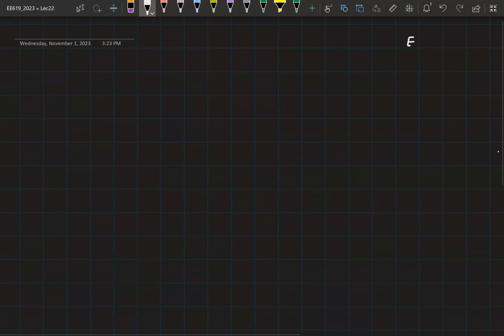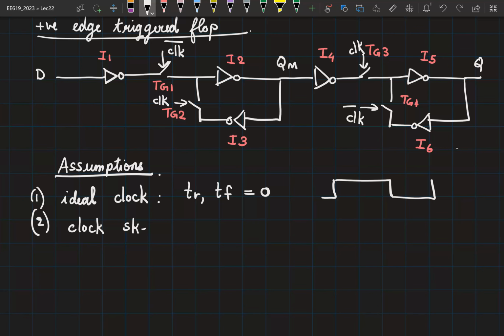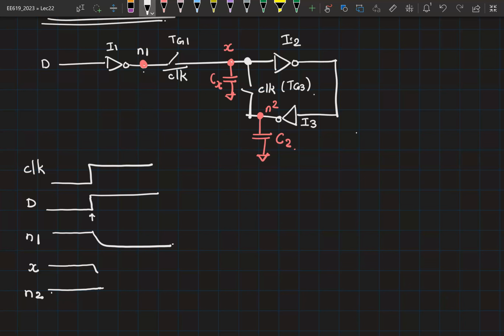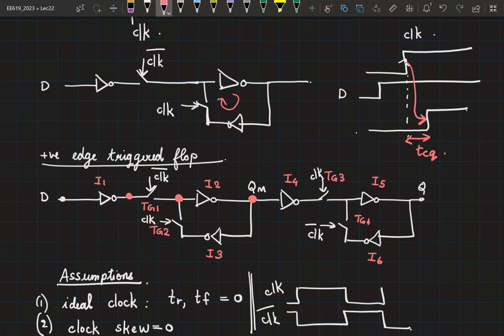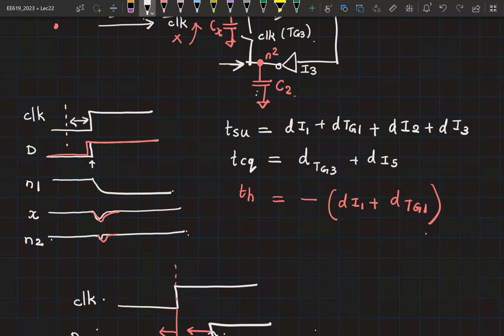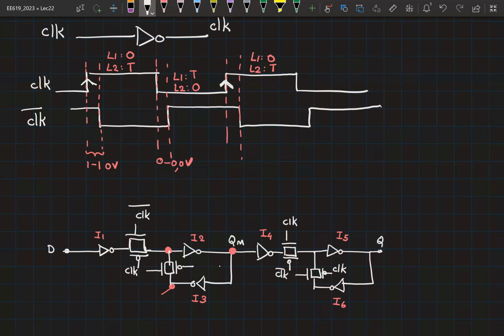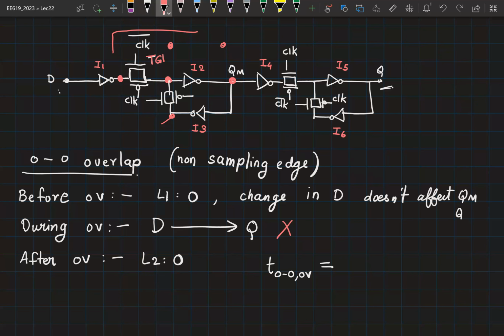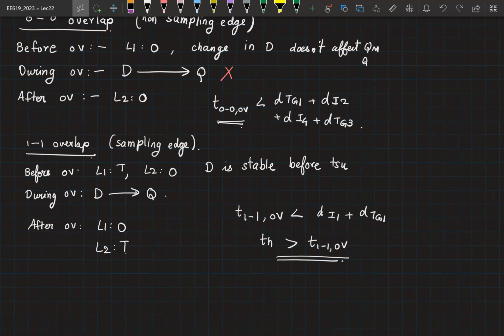Lecture 22: Timing constraints for a flipflop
(There are minor disturbances in the initial parts of the lecture due to power outages.)
- Estimating the setup time, hold time and clock-to-Q delay in a flipflop based on the delay of the individual components
- Effect of clock skew on flipflop operation